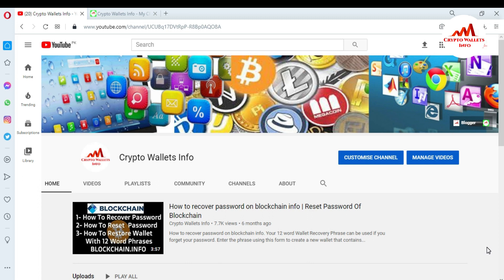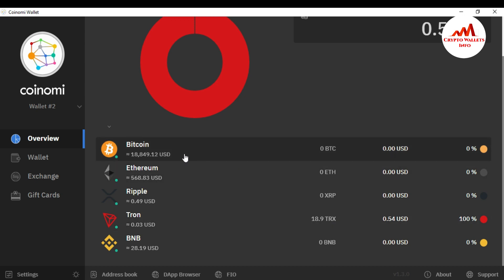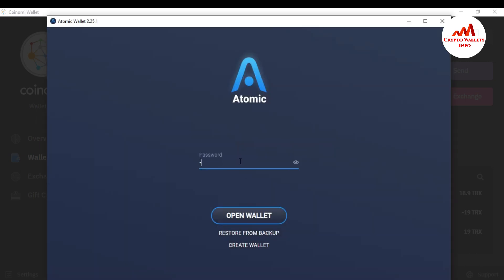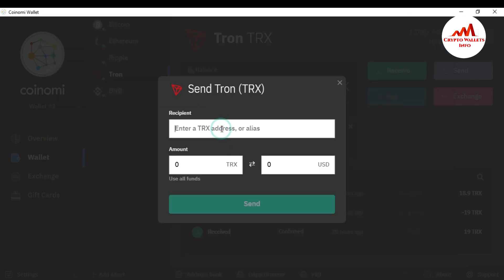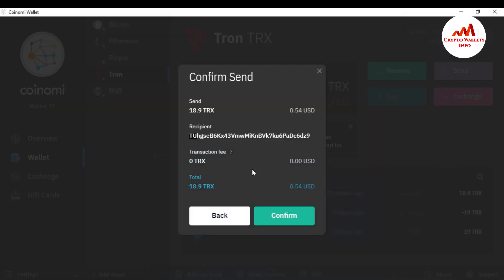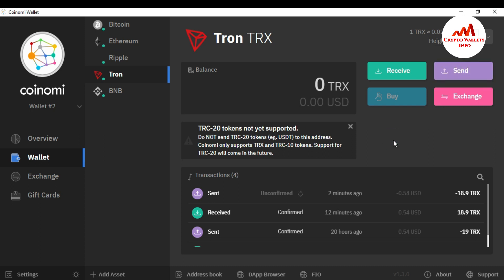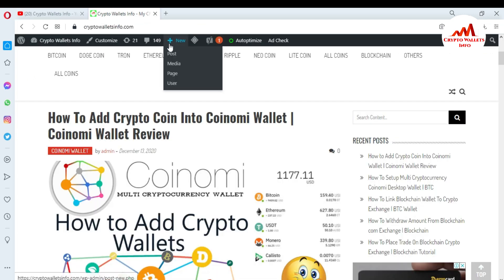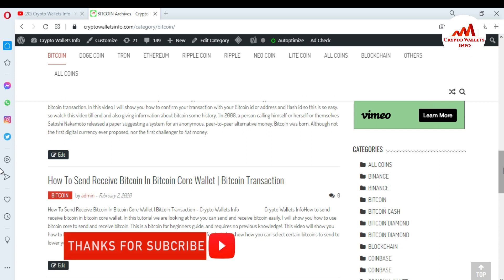How To Withdraw Cryptocurrency On Coinomi | Multicurrency Wallet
How To Withdraw Cryptocurrency On Coinomi. Coinomi is very popular multi-cryptocurrency HD wallet based out of the UK. They support more than 200 tokens and coins which in itself is a humongous task to do so. Coinomi is also quick in supporting forked coins such as Bitcoin Cash, Bitcoin Gold or Bitcoin Private, etc and has a very easy to use UI for beginners.

[BITCOIN]  1P9e3aFqVSzFczpTpYQuuWYAuvFcmzjcSo
[LITECOIN]  LViXEZrLQUi1T1eAtPh6vWzDf4QVhJsiqs
[DOGECOIN] D8vkFq5cDjPiKYGLAKYKvmNZH2AxAmVLok
[TRON] TMiajBAfpvaQ9YUTiv5GnNQ5dzBd2EQ1QQ
[ETH] 0xafbc06b6cc58780bc166ad426cb536c75a76cf3a